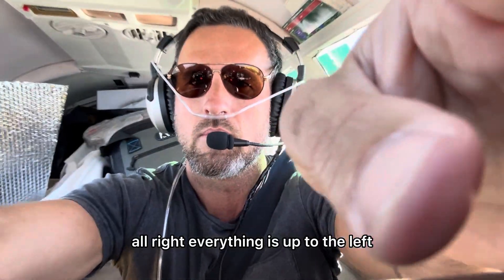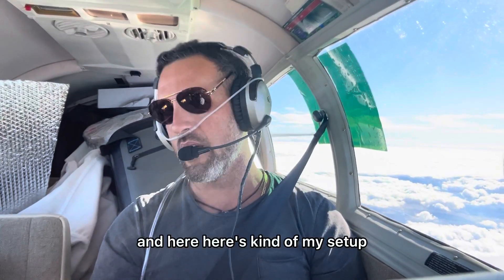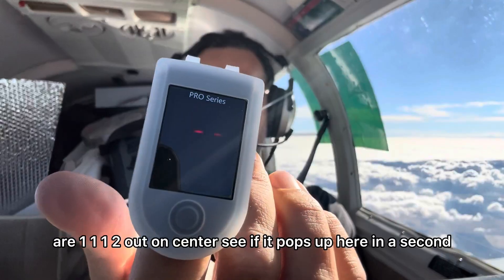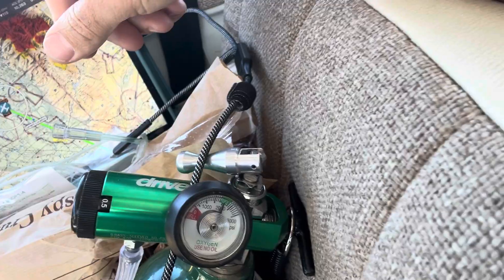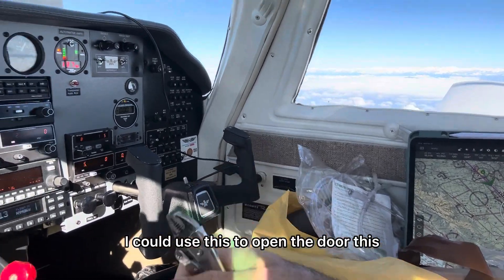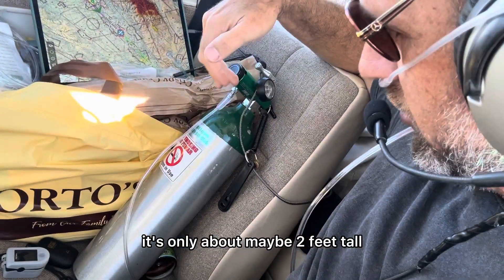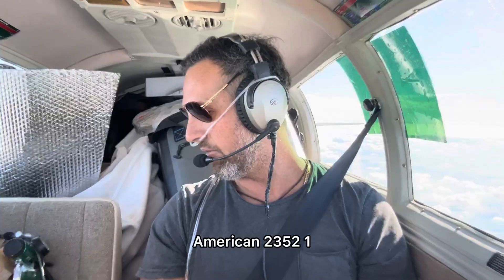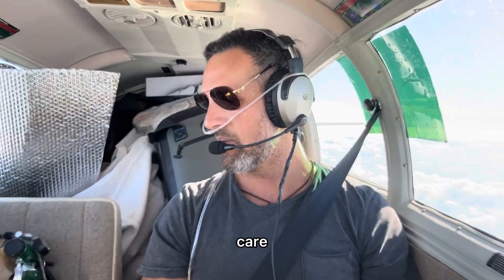Oxygen setup for private pilots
Tips and tricks for oxygen setup